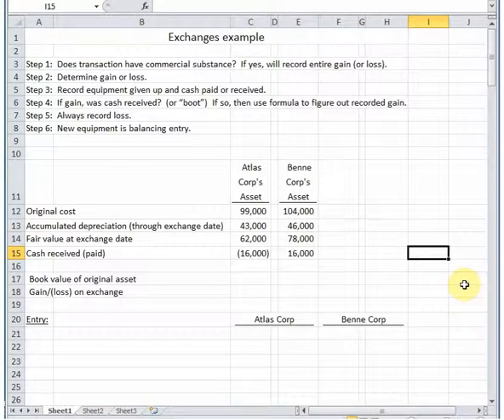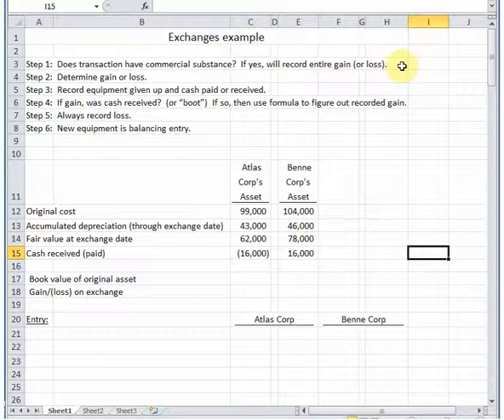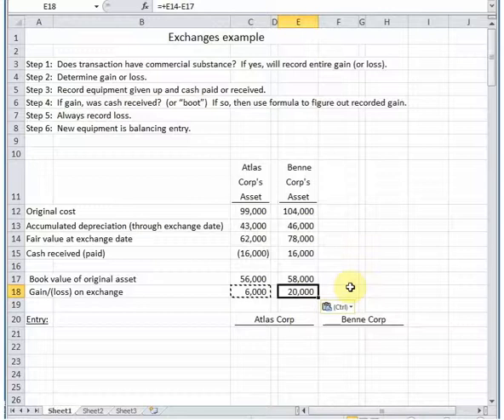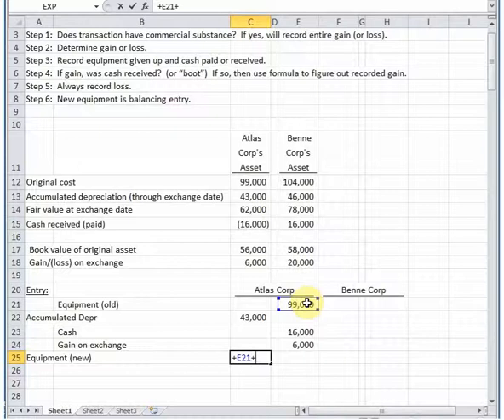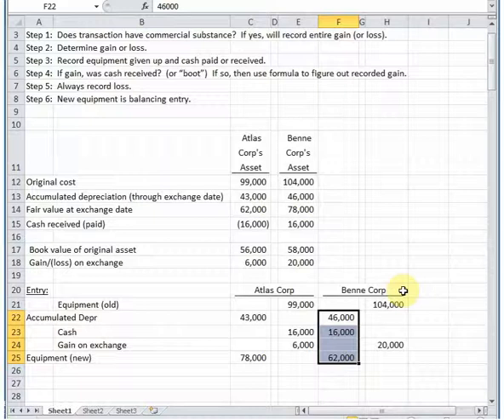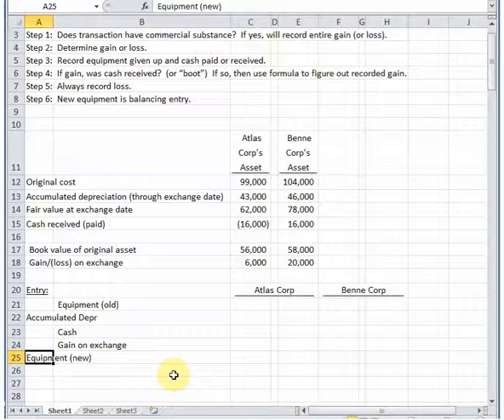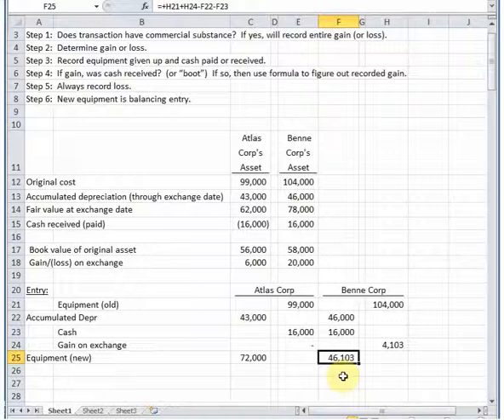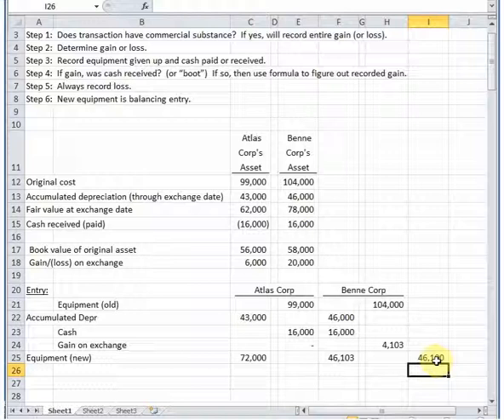Exchanges of Assets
Walks through how to record exchanges of assets that a) have commercial substance and b) lack commercial substance.